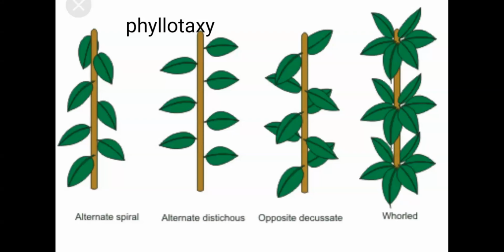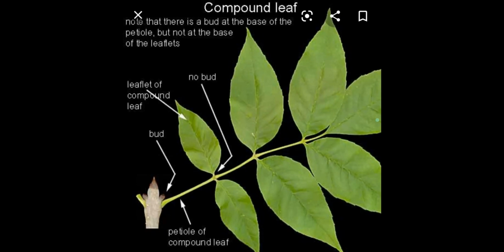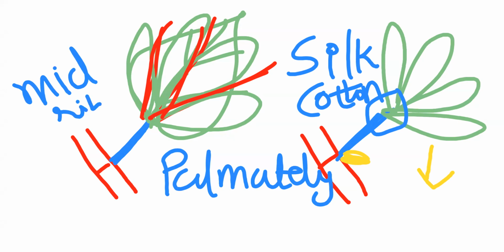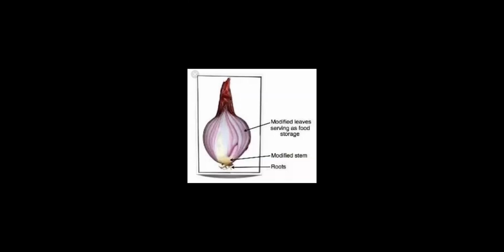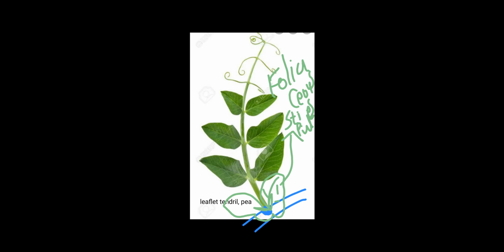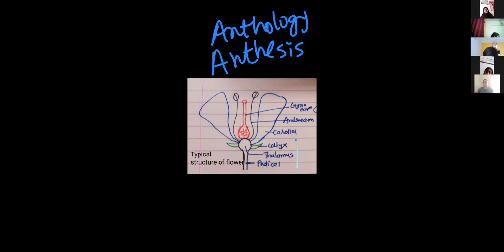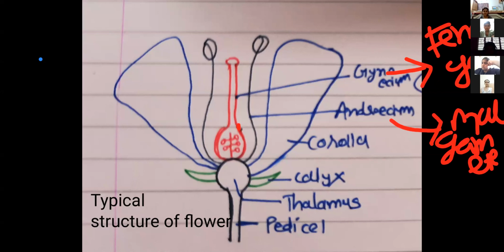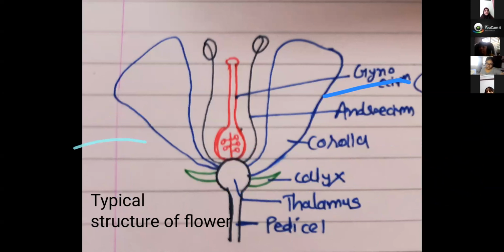ch.5 lecture 4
type of leaf and modifications, inflorescence, flower